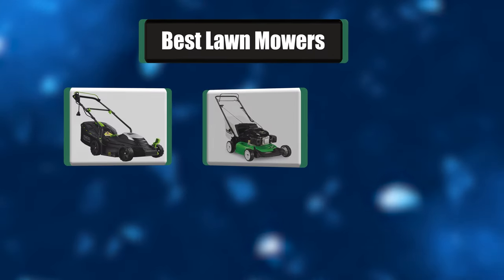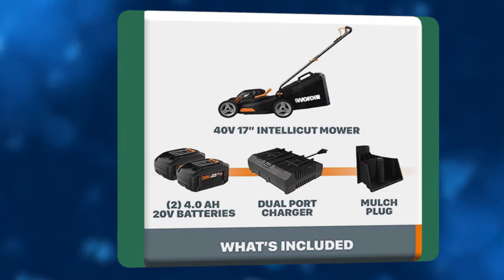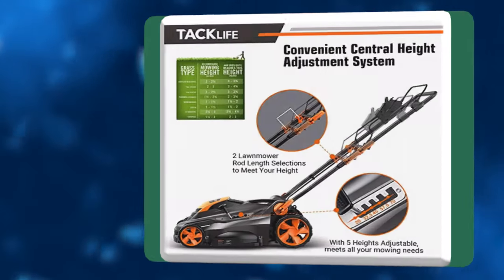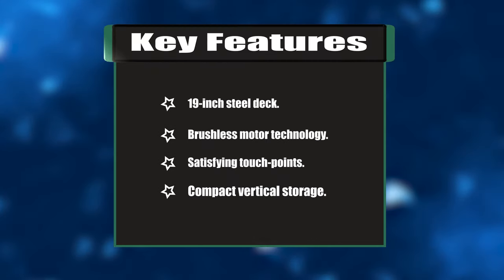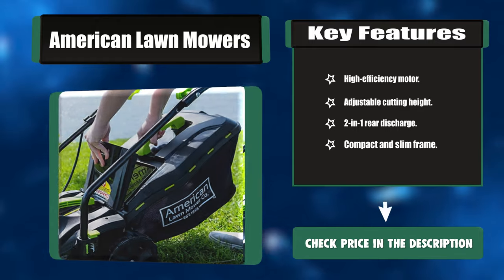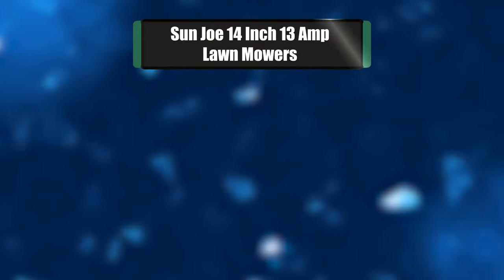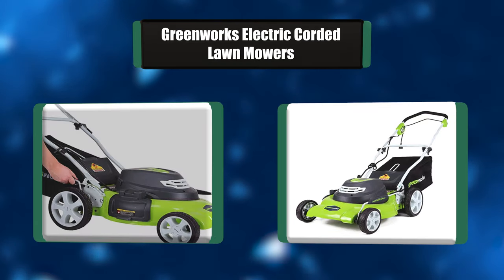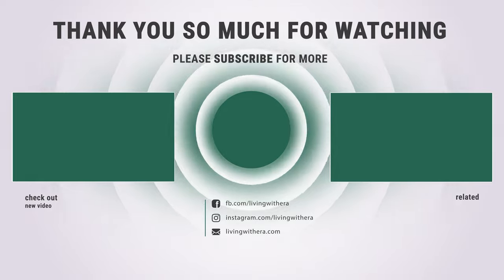Best Lawn Mowers in 2021 – According to Engineering Experts!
Lawn mower is a very effective tool to keep the garden well-manicured. To select the best lawn mower, the first and foremost thing is to select the right type of mower according to the lawn size. Watch this video for our favorite models.

Best Seller in 2021

Our complete review, including our selection for the year's Best_Lawn_Mowers , is exclusively available on livingwithera

These Best Lawn Mowers Video Buying Guide Included Products Are:

1. Greenworks Electric Corded Lawn Mowers
2. Sun Joe 14 Inch 13 Amp Lawn Mowers
3. Lawn-boy Self Propelled Lawn Mowers
4. American Lawn Mowers
5. Snapper Lawn Mowers
6. Tacklife Corded Electric Lawn Mowers
7. Worx 17 Inch Lawn Mowers

Owning a well-maintained green lawn is a must-have for any proud homeowner, and so your choice of lawn mower is extremely important. A push mower can be very difficult to maneuver, and so a self-propelled mower can be easier on your arms as you do not have to push the machine yourself.

Many self-propelled lawn mowers are gas-powered, rather than electric, which enables the machine to be very strong but to also be very noisy. Furthermore, the use of speed control across many models allows you the freedom and flexibility to choose a speed according to the needs of your lawn.

We have tested the seven best self-propelled lawn mowers on the market to provide you with all of the facts, helping you to decide which tool is perfect for you and your needs.

LawnMowers livingwithera home Lawn_Mowers_in_2021 , Best Lawn Mowers in 2021, Top Lawn Mowers in 2021, Lawn Mowers Reviews